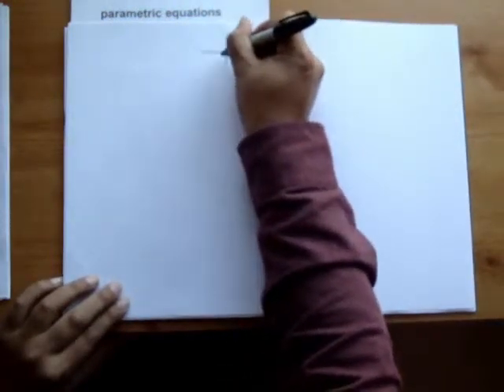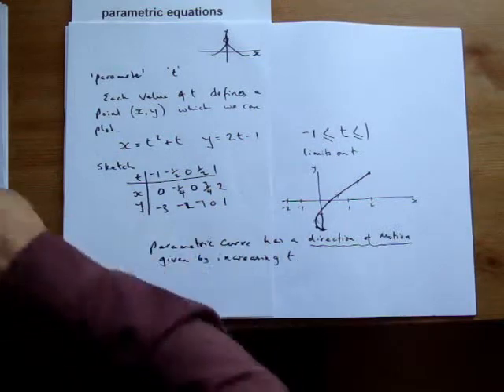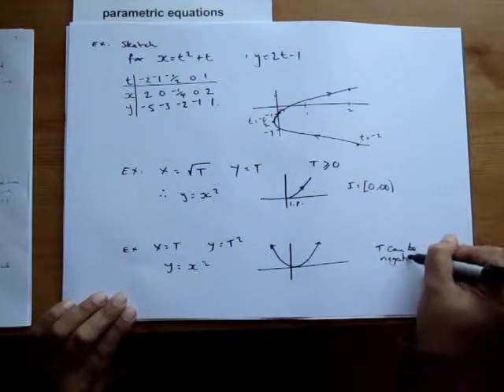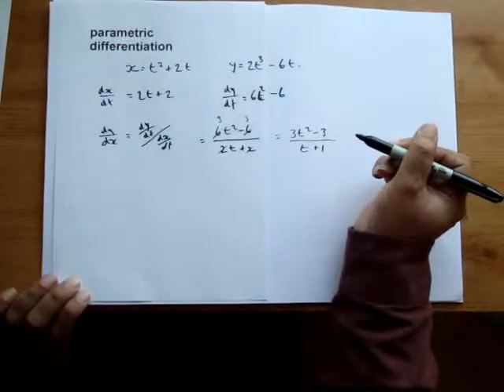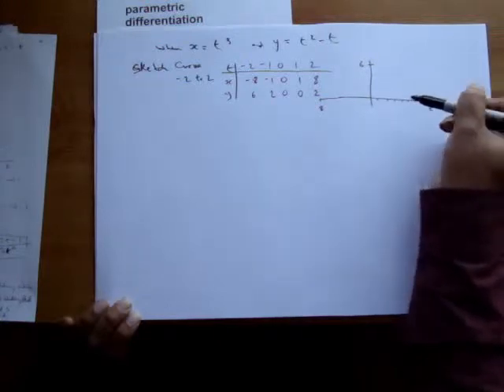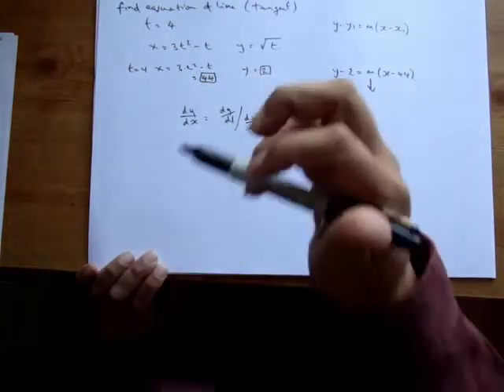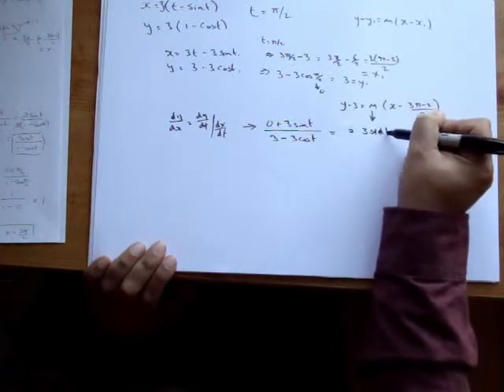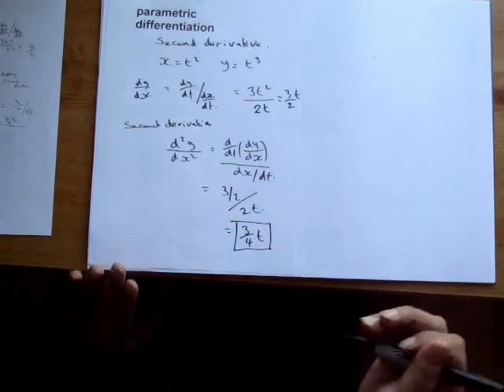parametric differentiation.maths made easy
an introduction to parametric equations and parametric differentiation